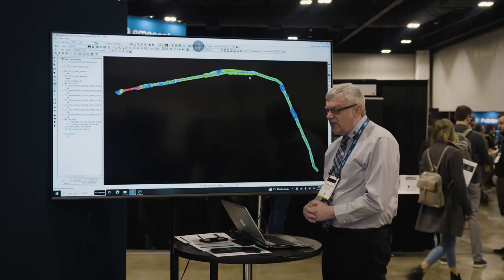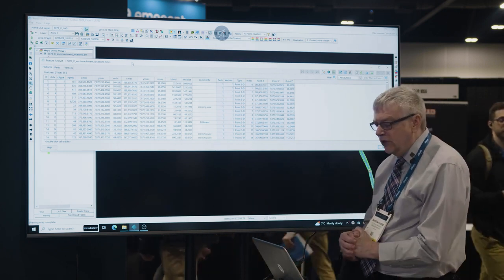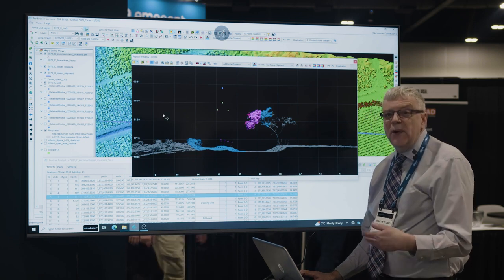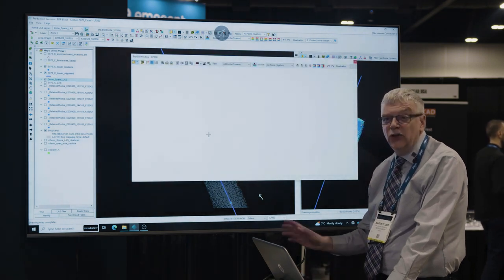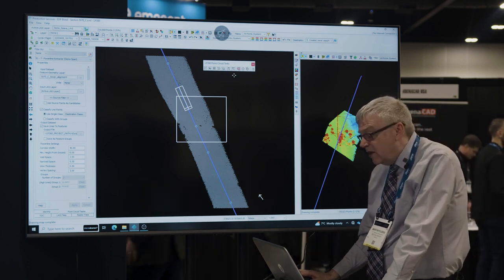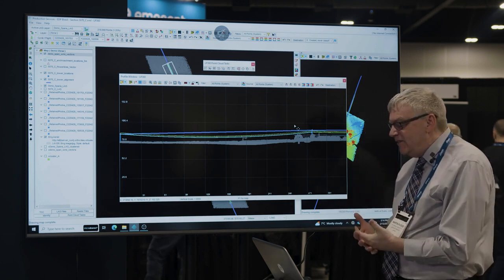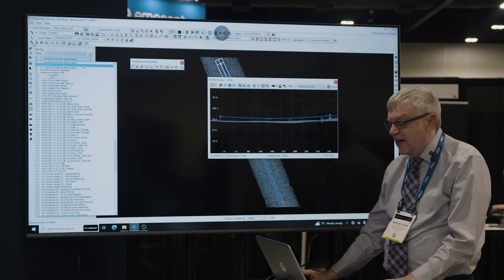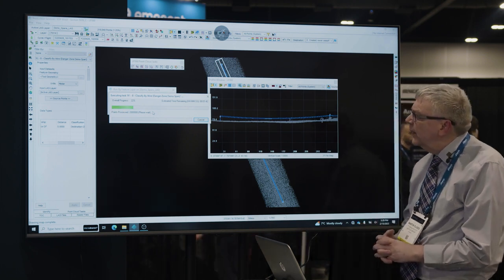How To Extract Power Lines in LP360